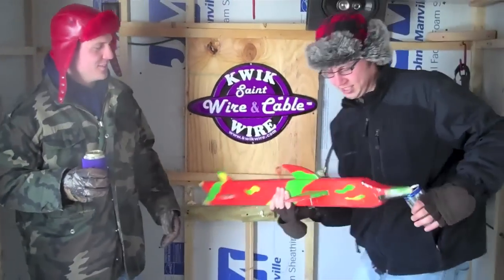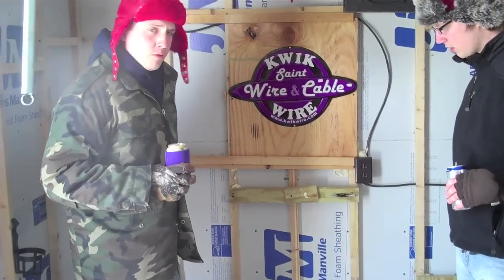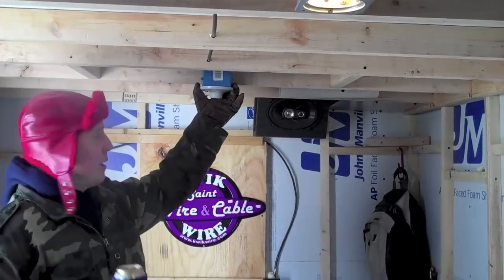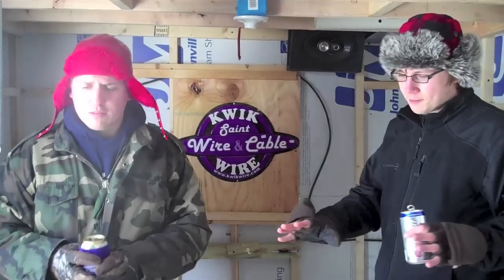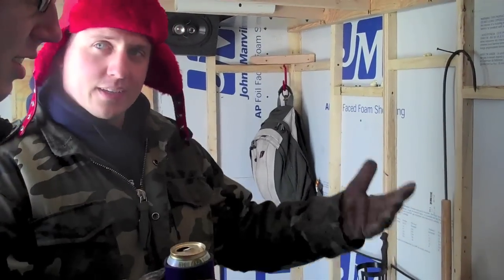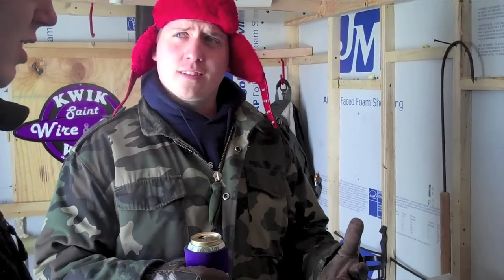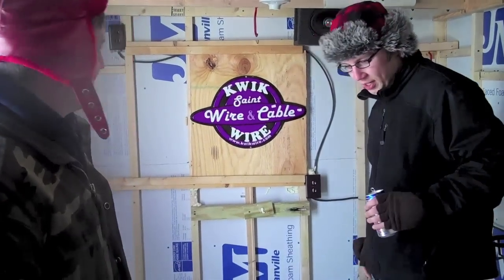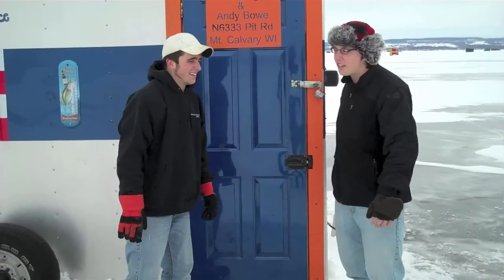episode 07 (part 3 of 6) - sturgeon spearing 2010 - the broken bobber fishing show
the broken bobber fishing show takes you out to Lake Winnebago, WI for the opening weekend of Sturgeon Spearing, 2010. learn about the preparation, equipment used, and maybe even see a sturgeon or two. the broken bobber fishing show is the best source for angling entertainment as your hosts Rookie and Tyler take you on an entertaining ride throughout the midwest. find out more and find us on iTunes by searching 'broken bobber'. cheers and enjoy.